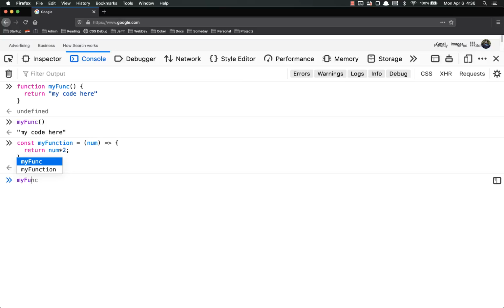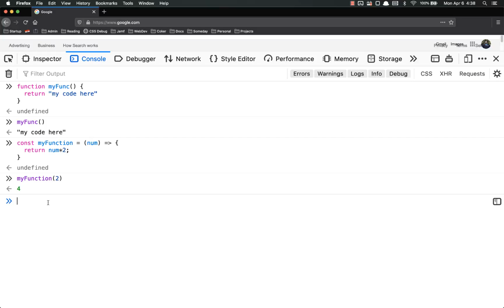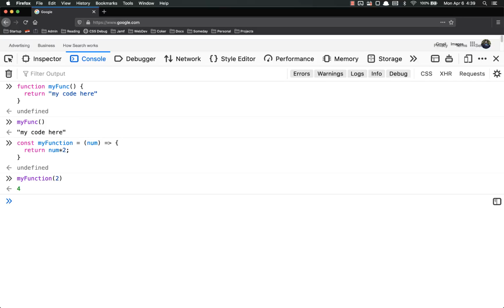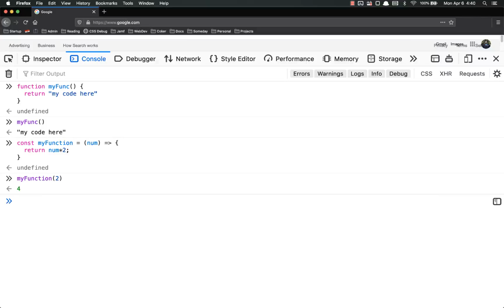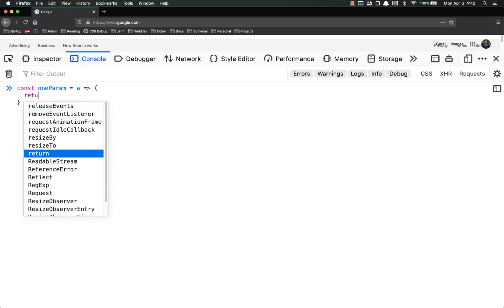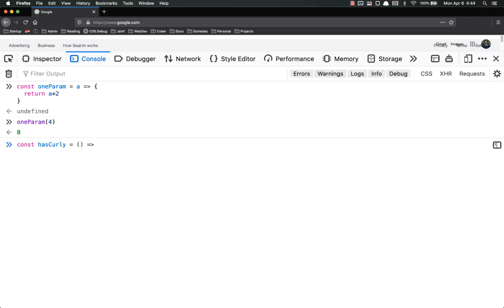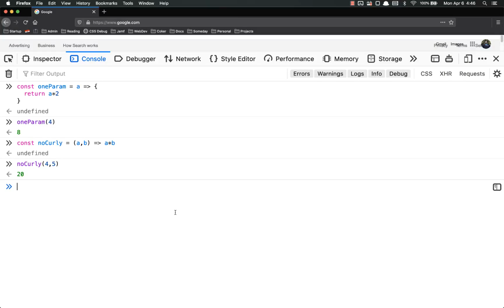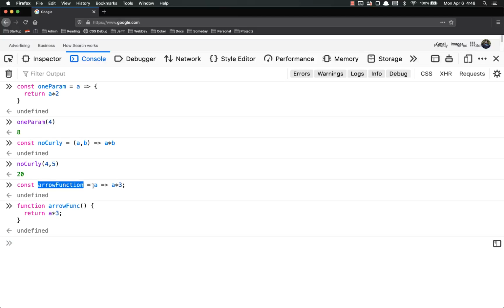Full Stack Web Developer Course: 4_6 - ES6 Arrow Functions